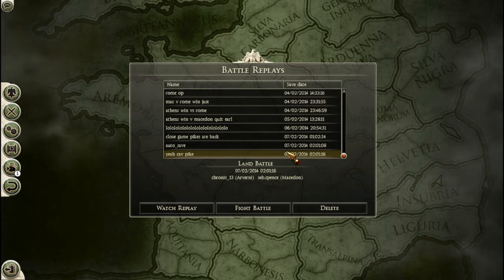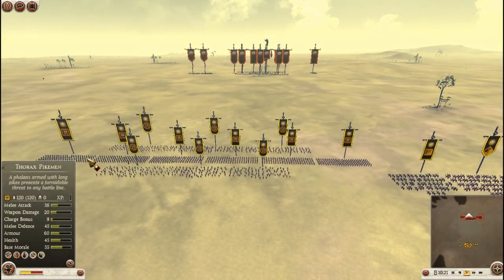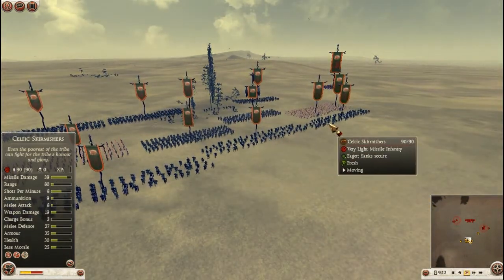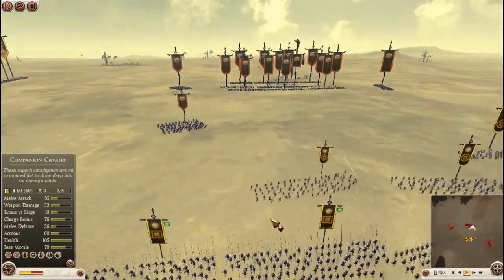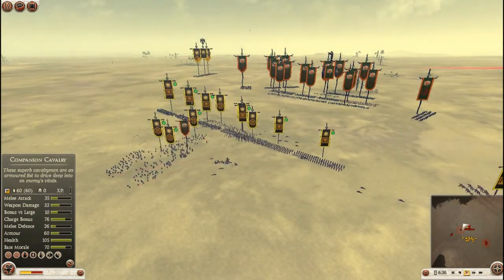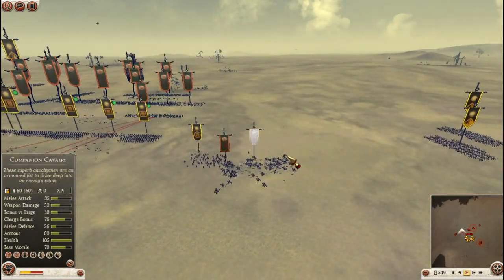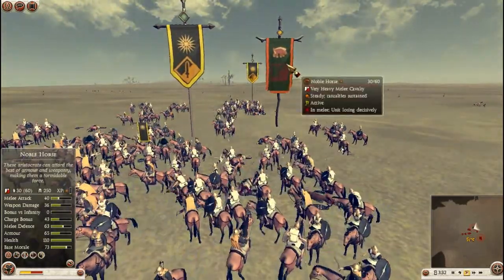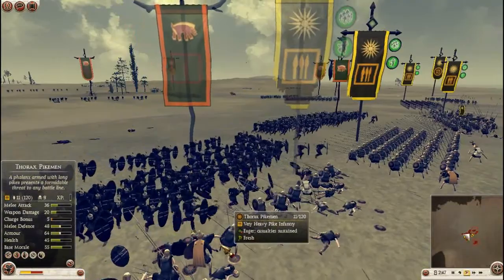Macedon vs Arverni - Online Battle #8 - Rome 2 Patch 9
So I've been playing quite a few quick battles on Total War: Rome 2 following patch 9, which seems to have greatly improved the game especially with regards to online balance.  So in the coming weeks I should be bringing you more games of this manner.